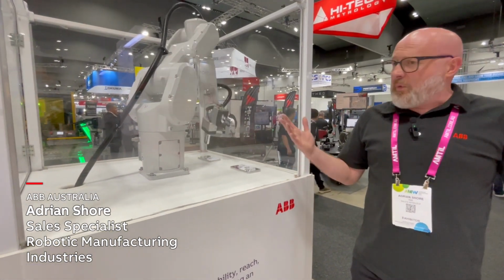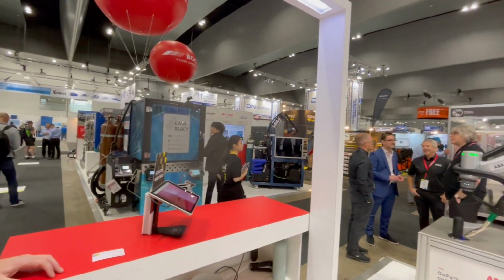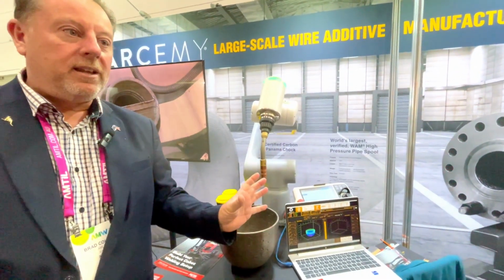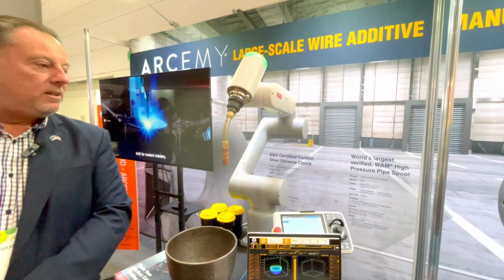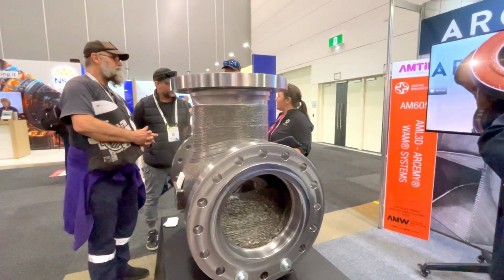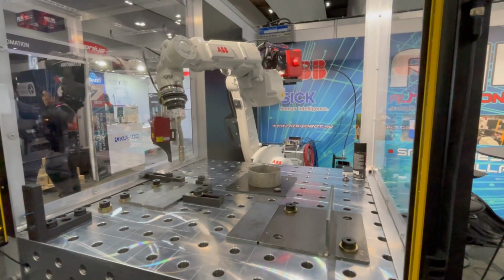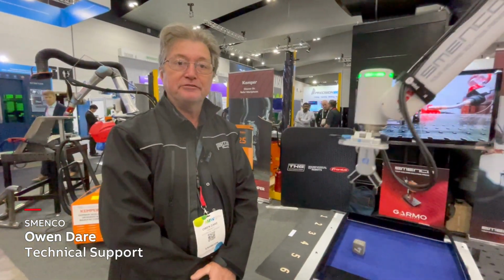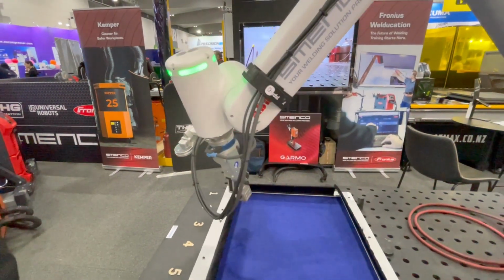ABB Robotics at Australian Manufacturing Week 2025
It’s been a strong start to Australian Manufacturing Week in Melbourne!

As Australia’s premier manufacturing solutions event, AMW 2025 brings together cutting-edge innovation and industry leaders from across the country.

We’re proud to showcase the latest in ABB Robotics - together with our valued partners - featuring both industrial and collaborative robots in action across arc welding, machine tending, and more.

Plus, we’re thrilled to welcome our local and regional ABB Robotics leaders to the event — ready to chat about how ABB can support your manufacturing and business needs with world-class automation solutions.